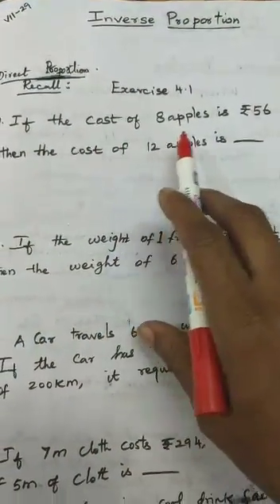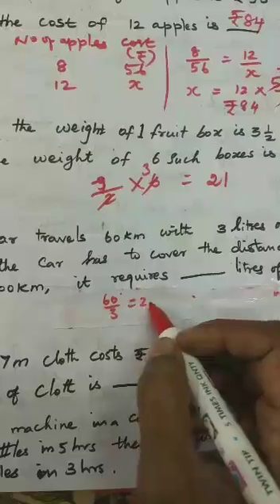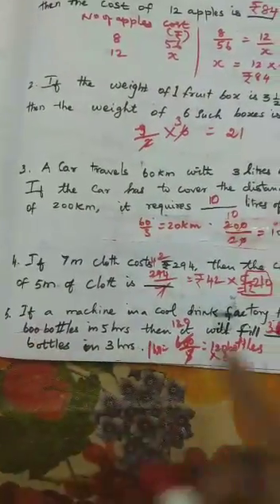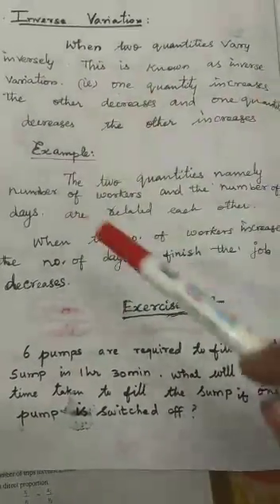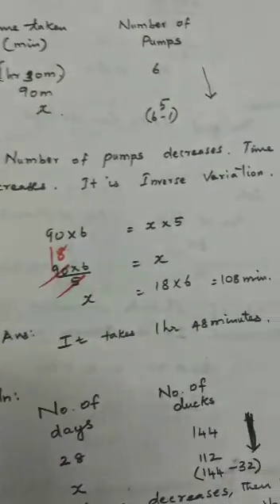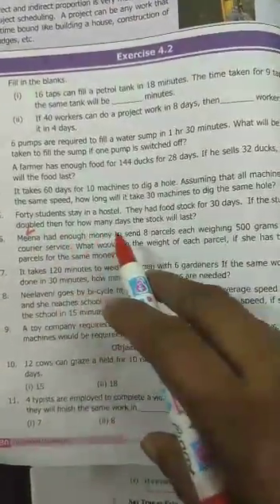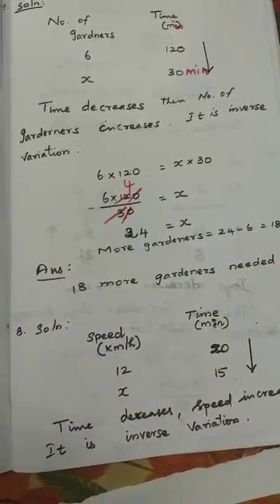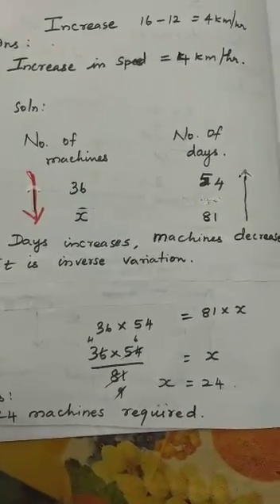14/10VII(29)Chap-4InverseProportion Exercise 4.2